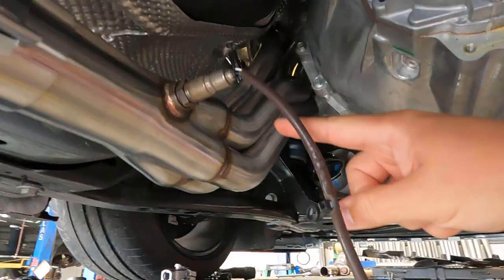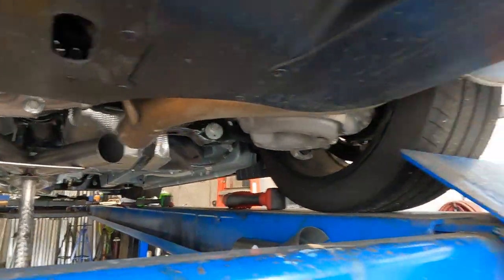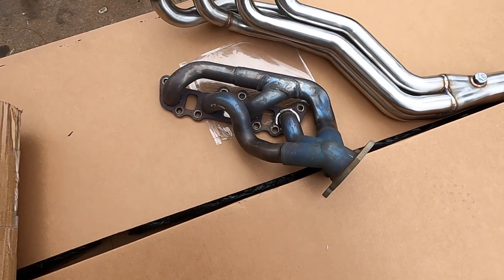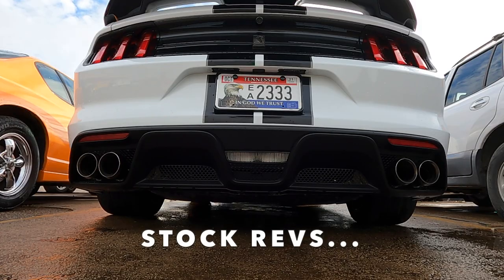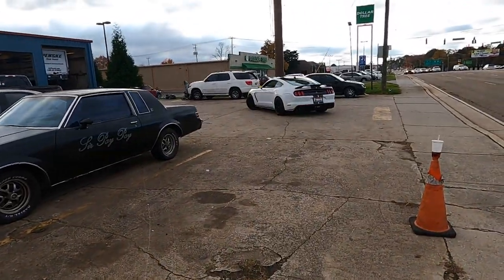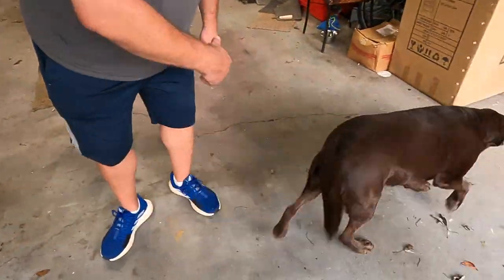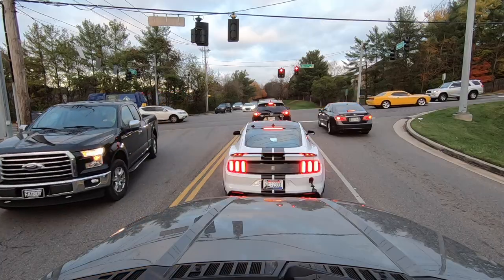Best Sounding Mustang Ever? 2020 GT350 + Catless 2M Fab Headers + Corsa X-Pipe = Devil Music!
Best Sounding Mustang Ever? 2020 GT350 + Catless 2M Fabrication Headers + Corsa X-Pipe = Devil Music!

In this video we make the first and most important mod to our 2020 GT350. The Voodoo Flat Plane Crank V8 is amazing and the GT350 has one of the best stock exhausts of any Ford Mustang ever. But, it could be louder and crack more. That's just what we did. We removed everything except for the stock mufflers and tips. We replaced the exhaust system with 2M Fabrication longtube headers and a Corsa X-Pipe. That means bye, bye catalytic converters and resonators. Do my neighbors hate me? Yep.

We post behind the scenes videos and photos on Facebook and Instagram

SLOW MOTION TIRE SMOKE - THE SHOW EPISODE #3 - SUPERCHARGED F150 - BEHIND THE SCENES